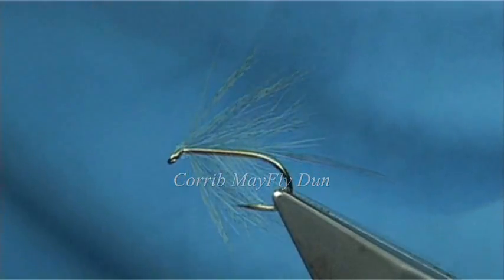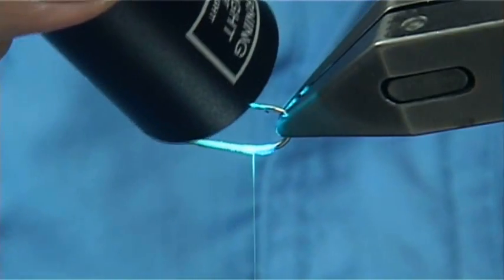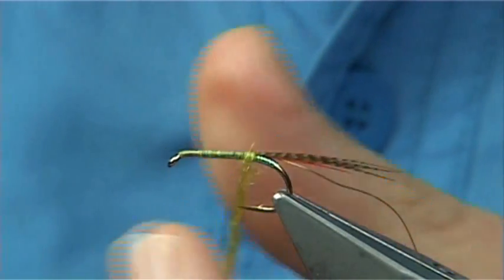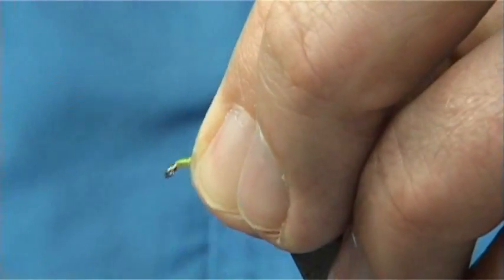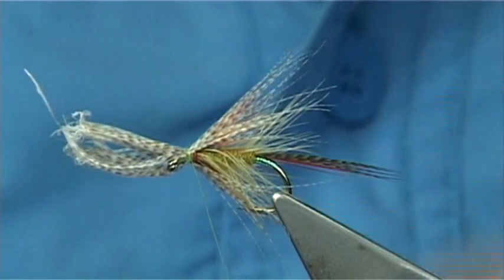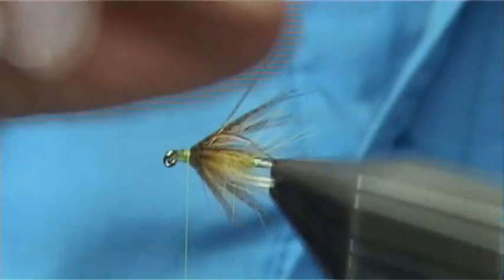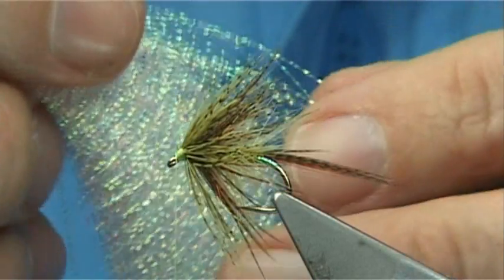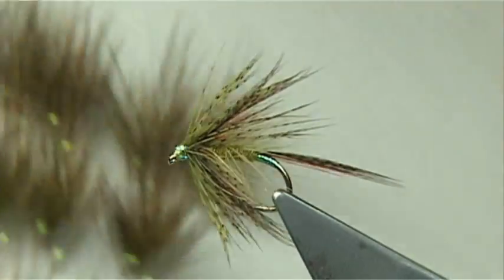Tying the Carson (Corrib) MayFly Dun (WetFly) by Davie McPhail.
The Carson (Corrib)  MayFly Dun

Materials Used;

Thread, Uni 8/0 Charteuse
Tag, Opal Mirage Med Tinsel
Tails, Bronze Mallard & Hot Orange Cock Fibres
Rib, Small Gold Wire
Body, Honey Olive Seals Fur
Body Hackle, Pale Olive Cock and Hot Orange Badger
Wing, Bronze Mallard
Front Hackle, Partridge Dyed Olive
Head, Pearl Krystal Flash